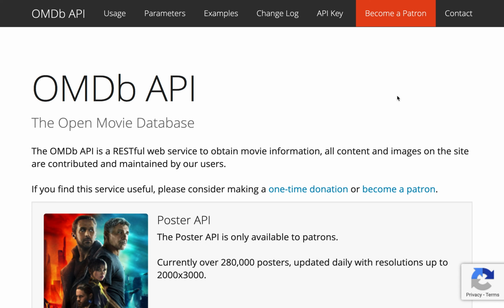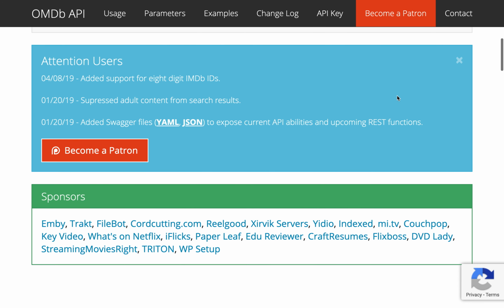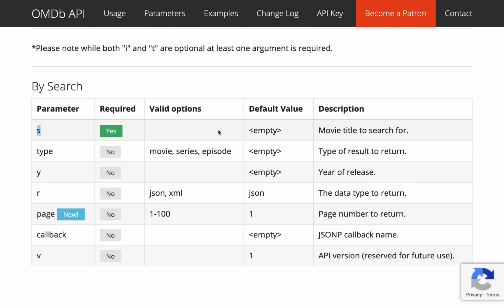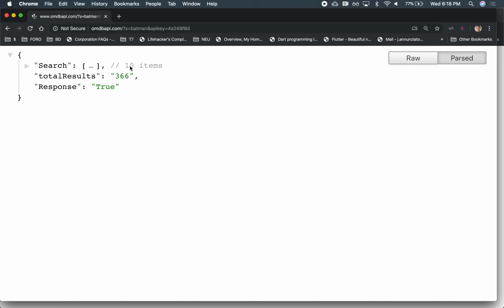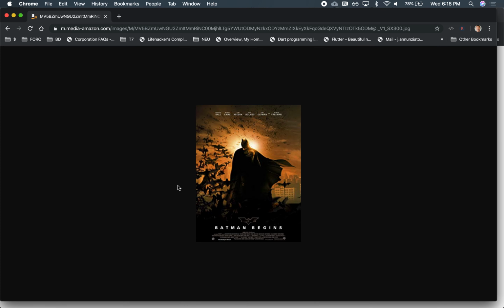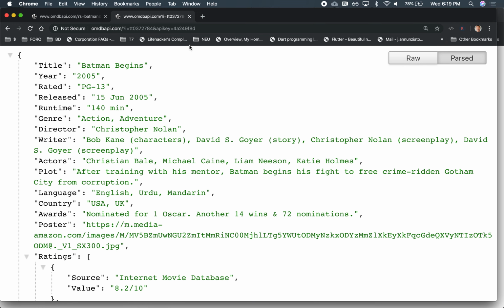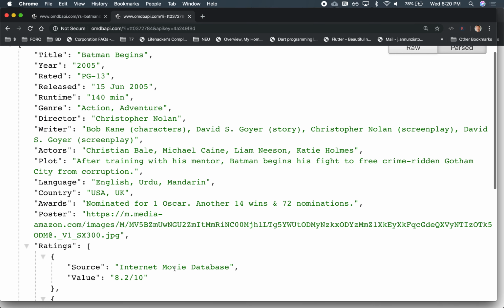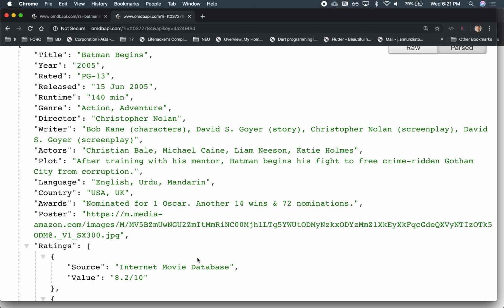React Movie Database API 14